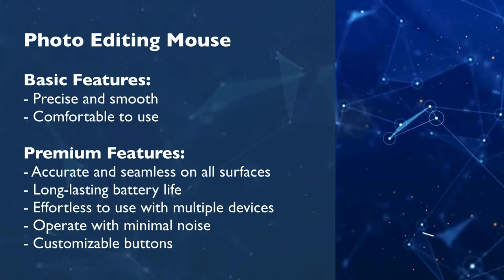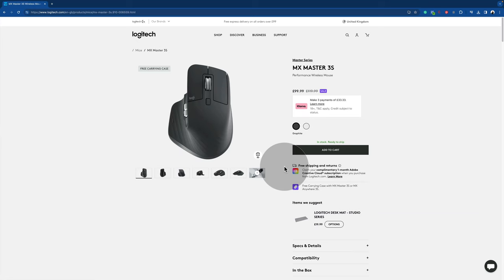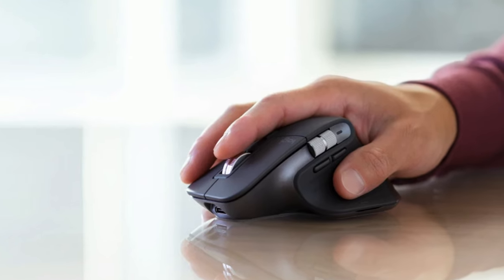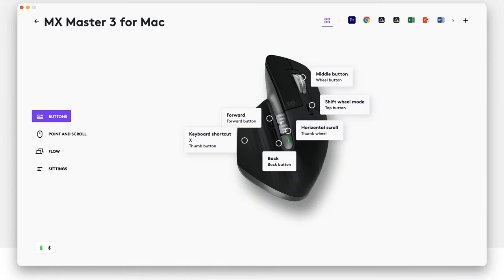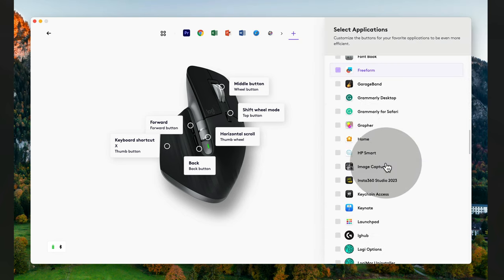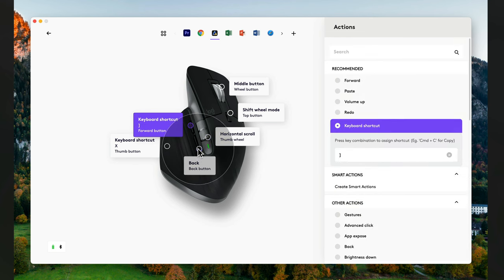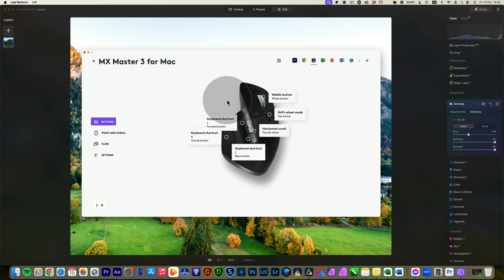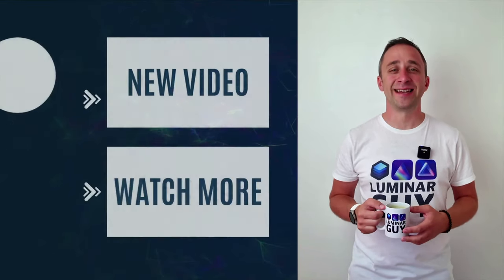The Ultimate Mouse for Luminar NEO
In today's video, we will introduce you to the ultimate mouse for editing in Luminar NEO - the Logitech MX Master 3S. Join us as we cover everything you need to know about this incredible mouse. The mouse is an essential part of computer gear that is often overlooked. While some photographers use tablets for photo editing tasks, a good-quality mouse can make editing much easier.

🍁 LUMINAR NEO: AUTUMN BUNDLE | Over 720 new AUTUMN elements to power up your Luminar NEO tools

In this video:

00:00 Start
00:12 Photo Editing Gear
00:49 Best Mouse for Photo Editing
02:05 Logitech MX Master 3S
05:26 How to Setup Custom Keys
08:45 Special Giveaway

Luminar NEO | Luminar | Skylum | Luminar Tutorials | Computer Mouse | Clever Photographer | The Best Mouse for Photo Editing in Luminar NEO | Jakub Bors